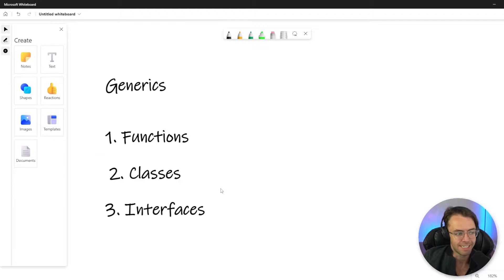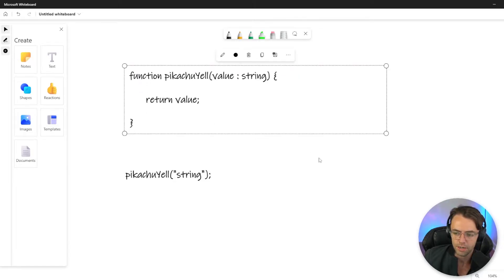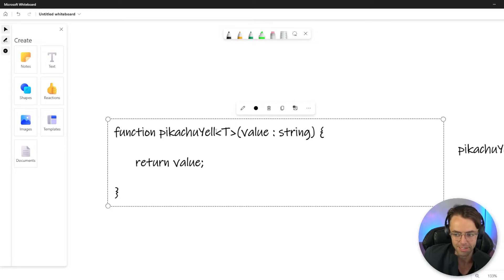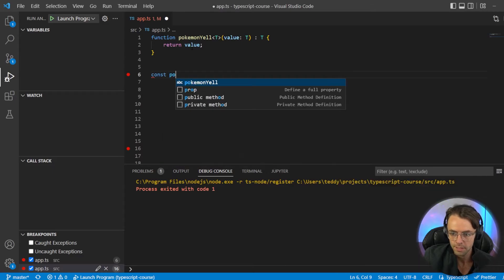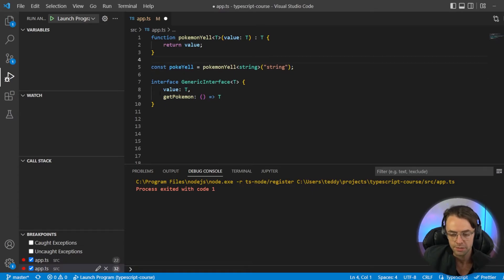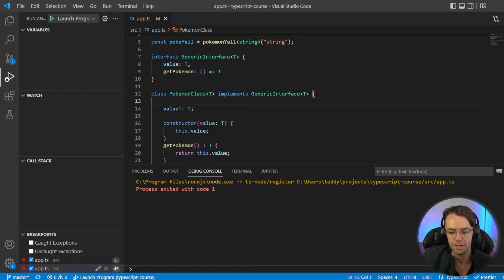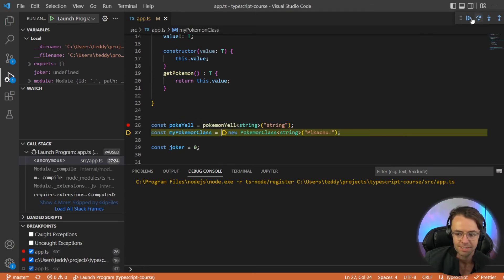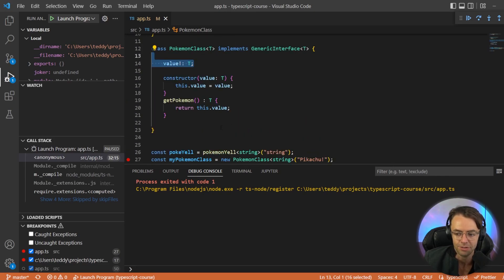Typescript Generics Explained Simply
Typescript For Beginners 2022 - 7. Generics